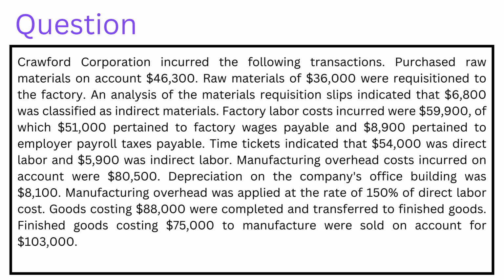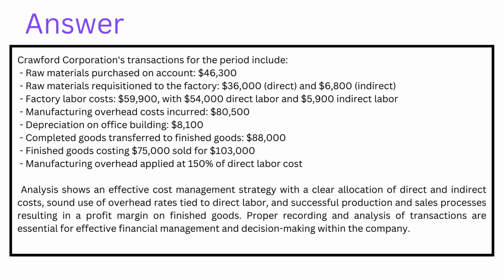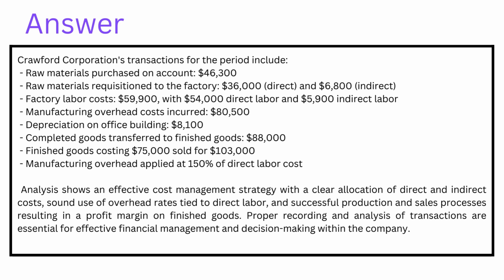Crawford Corporation incurred the following transactions.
Crawford Corporation incurred the following transactions. Purchased raw materials on account $46,300. Raw materials of $36,000 were requisitioned to the factory. An analysis of the materials requisition slips indicated that $6,800 was classified as indirect materials. Factory labor costs incurred were $59,900, of which $51,000 pertained to factory wages payable and $8,900 pertained to employer payroll taxes payable. Time tickets indicated that $54,000 was direct labor and $5,900 was indirect labor. Manufacturing overhead costs incurred on account were $80,500. Depreciation on the company's office building was $8,100. Manufacturing overhead was applied at the rate of 150% of direct labor cost. Goods costing $88,000 were completed and transferred to finished goods. Finished goods costing $75,000 to manufacture were sold on account for $103,000.